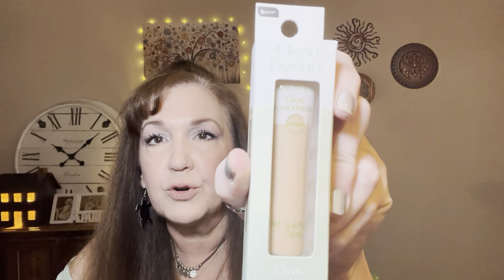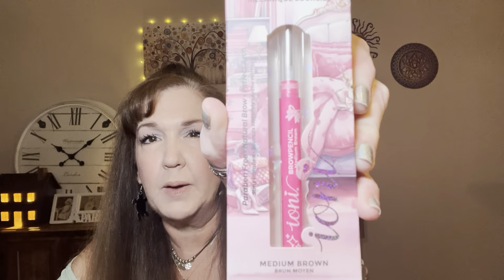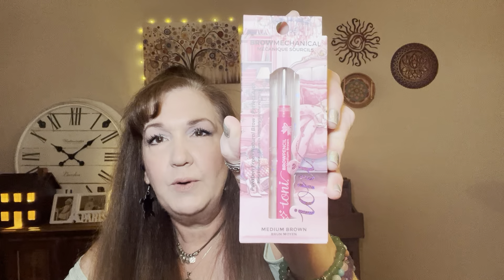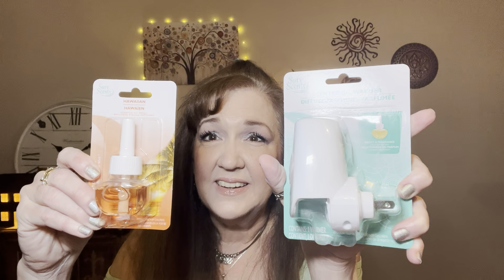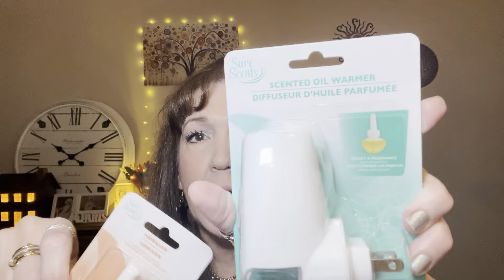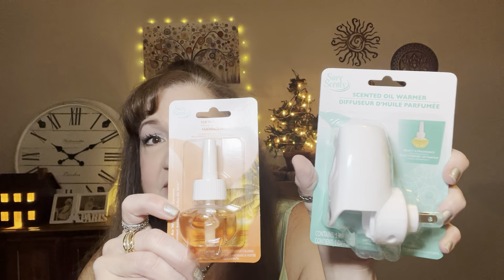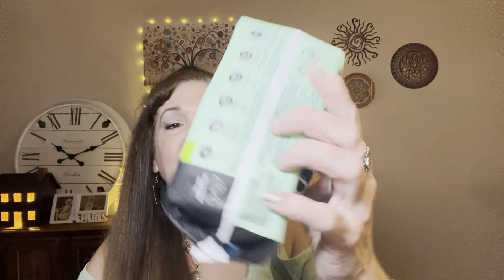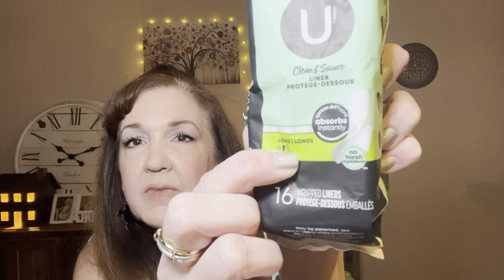Friyay DOLLAR TREE Haul!!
Thanks for joining me for this lil haul!! Have a great Friday and weekend. Xoxo.

Let’s be friends on Instagram: @glamma_karen7